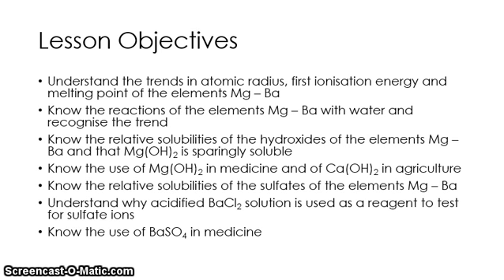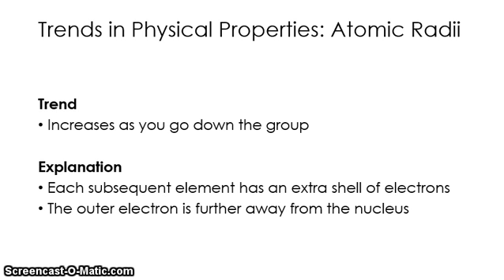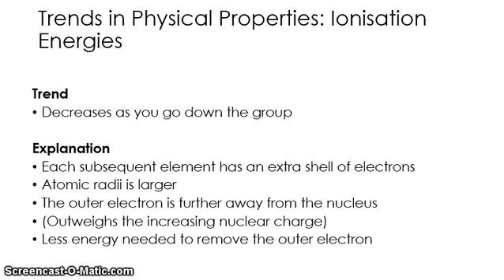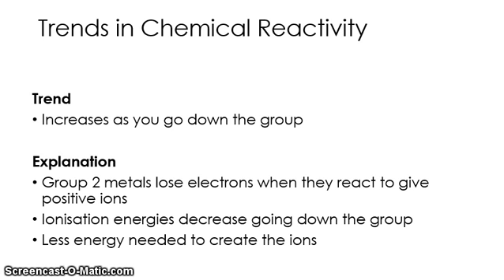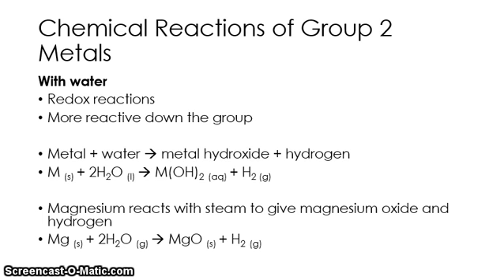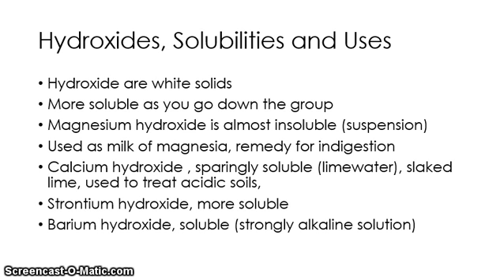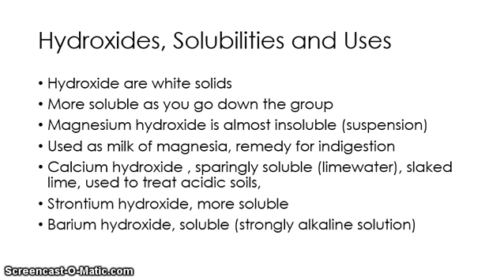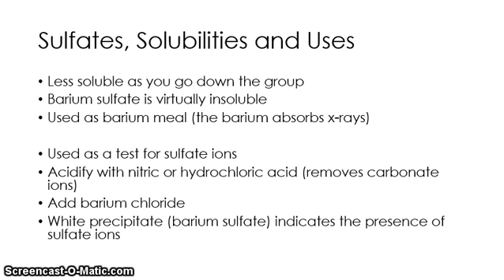12 1 Group 2 Metals